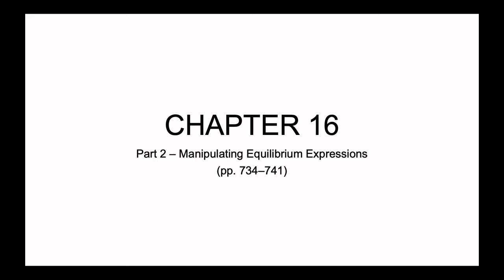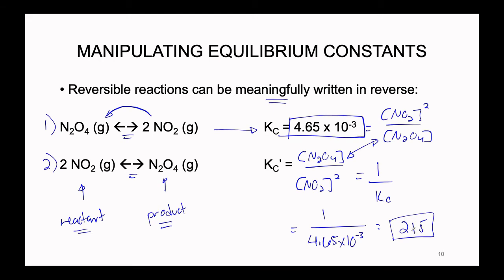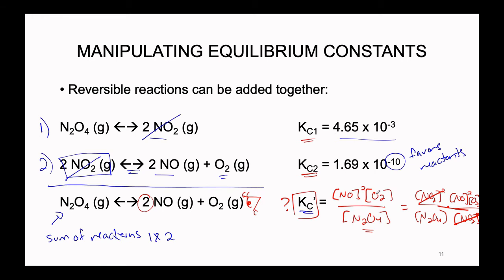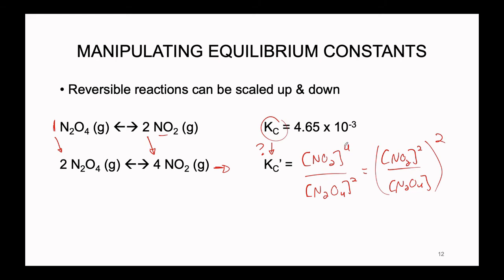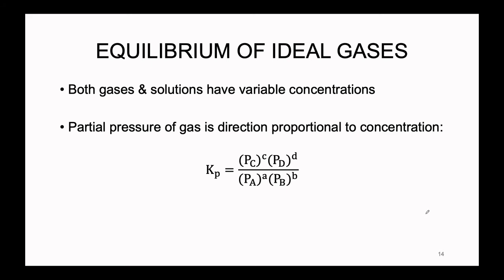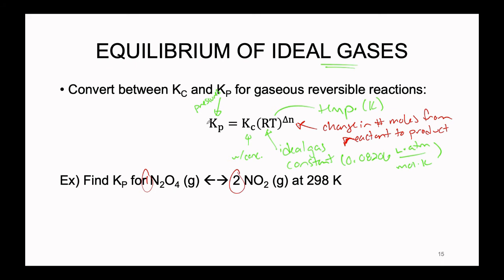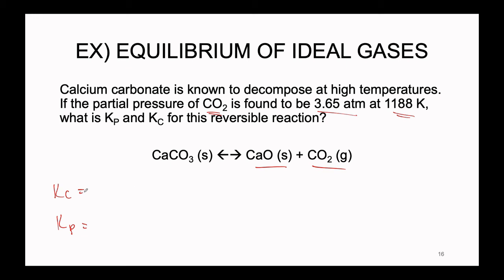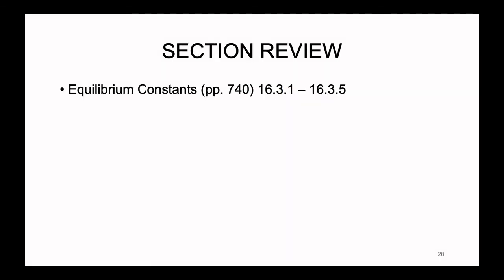Technical Lectures | Ch 16 | Manipulating Equilibrium Constants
Check out the timestamps for the following example problems:
- Equilibrium of Ideal Gases 24:59

Citation:
Burge & Overby. Chemistry: Atoms First 4th edition; McGraw-Hill Education: New York, 2020; 734-741.